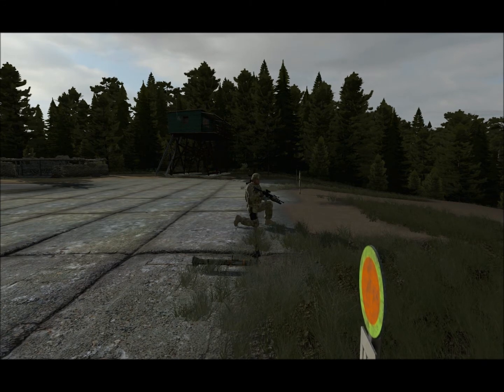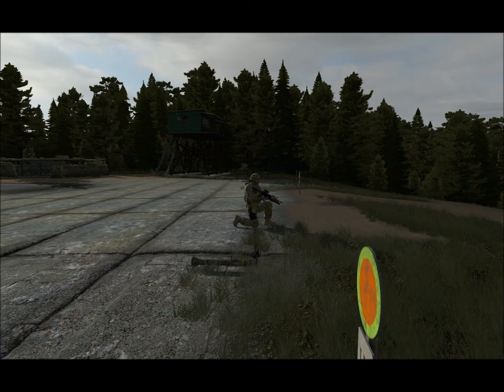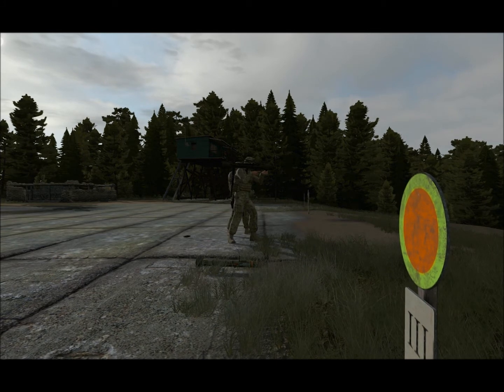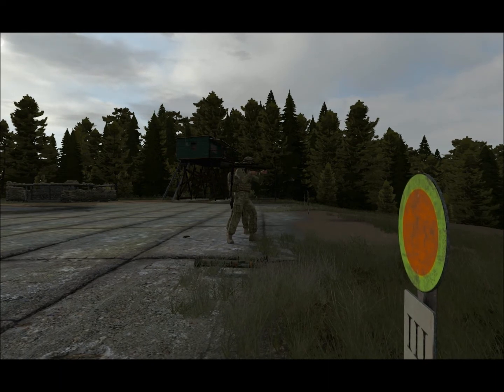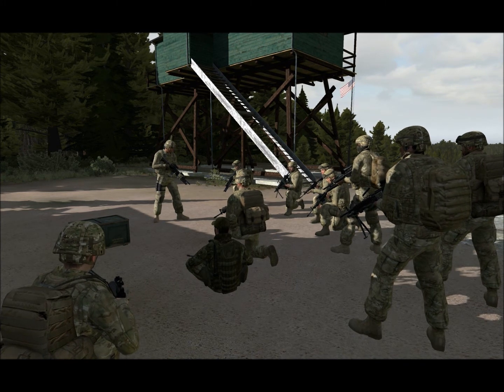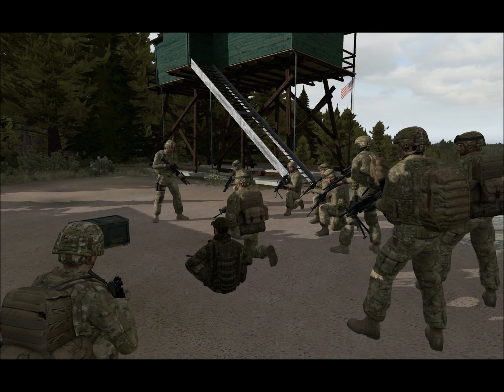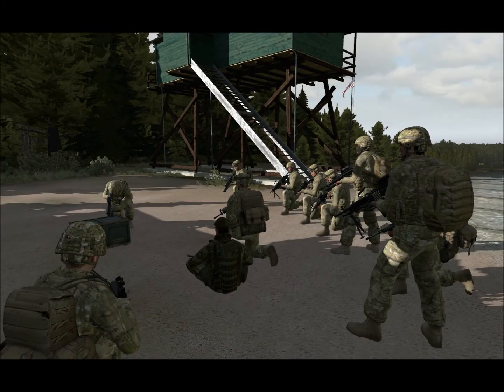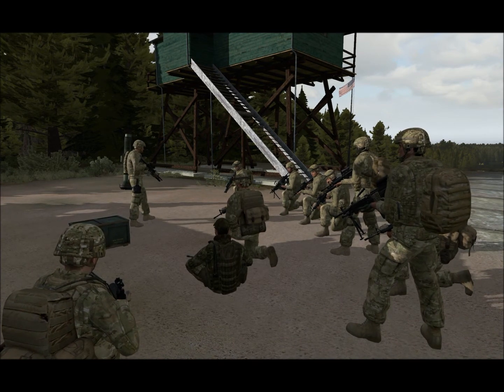ARMA 2 {Op4} Operational Training: Anti-Tank Weapons Familiarization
11132012 Training - Instructors 2LT Gurky and SSG Bishop